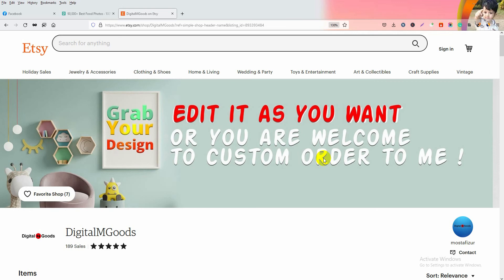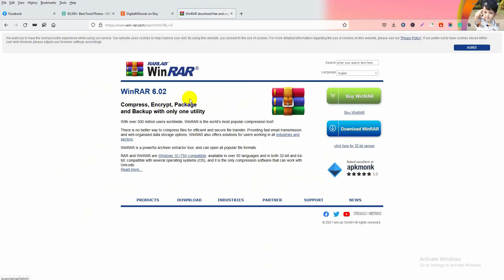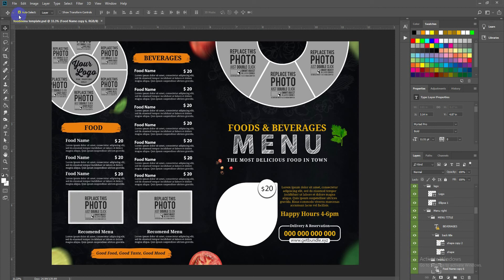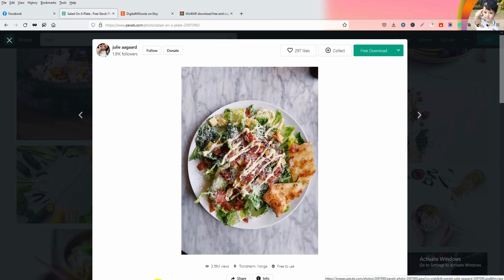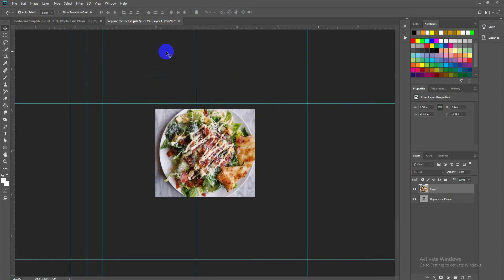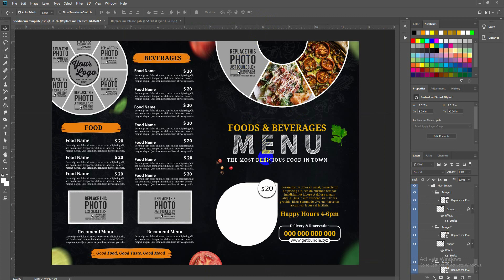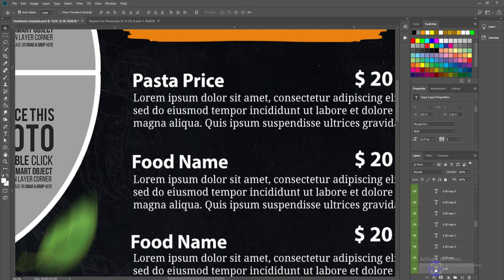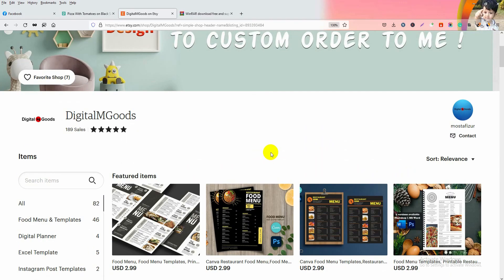How to edit a PSD file in Photoshop ! PSD file in Photoshop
How to edit a PSD file in Photoshop ! PSD file in Photoshop How to edit a PSD file in Photoshop ! PSD file in Photoshop

How to edit a PSD file in Photoshop,PSD file in Photoshop,PSD,Photoshop,etsy template,food menu template,food menu design,food menu,food menu psd design